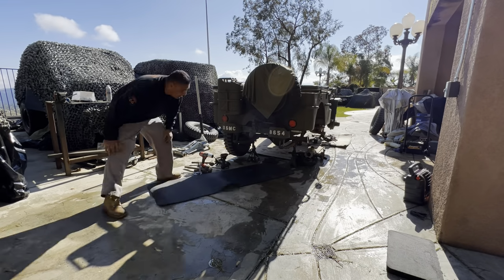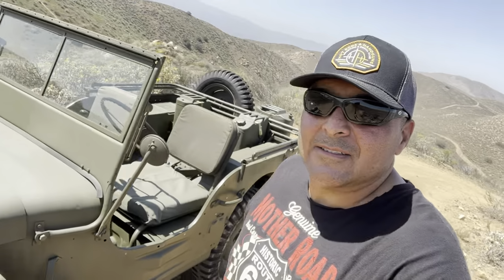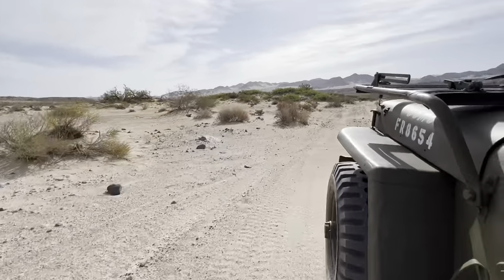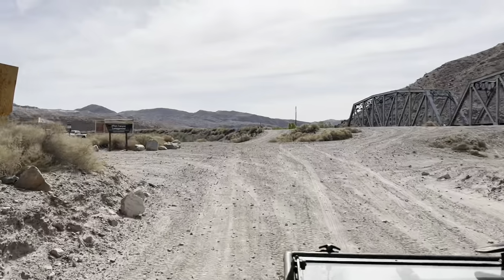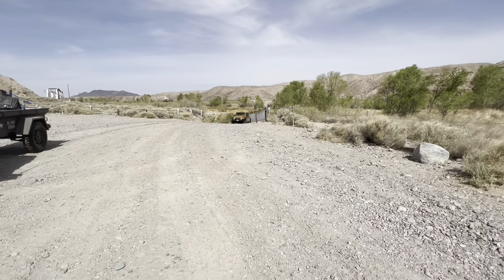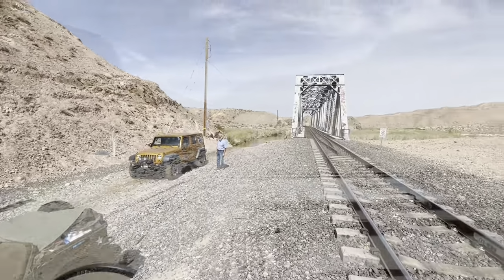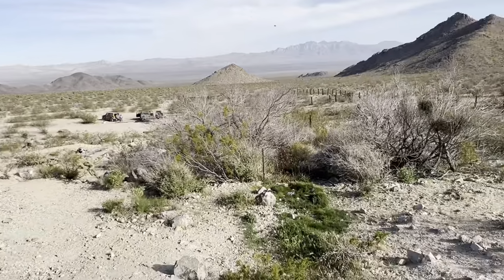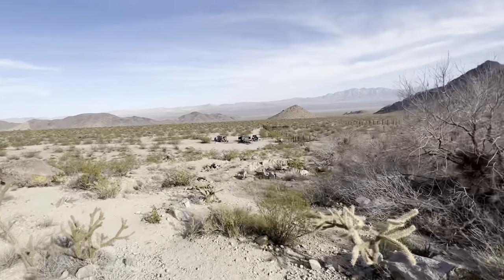The Mojave Road Trail in a 1944 Willys Jeep part 1